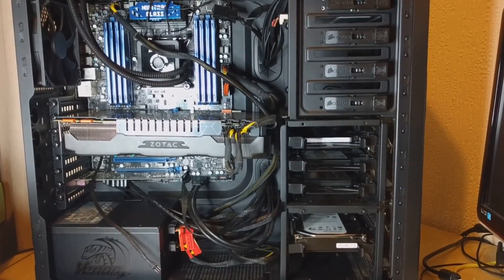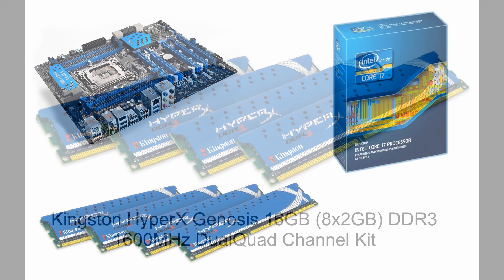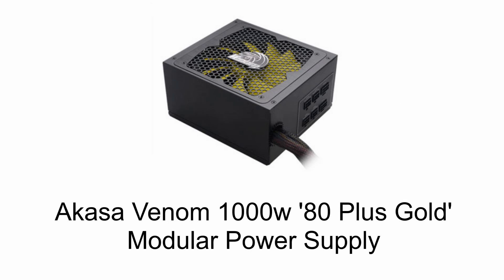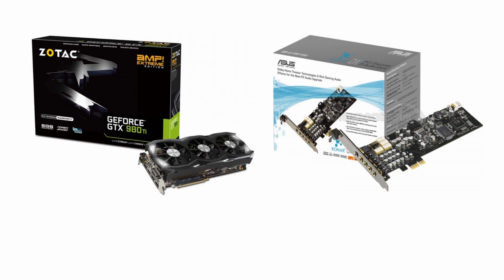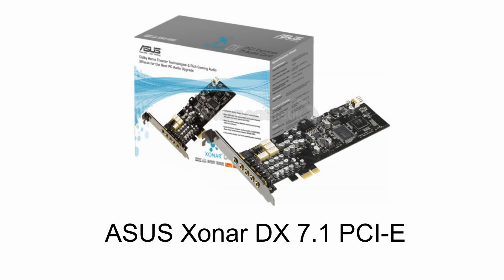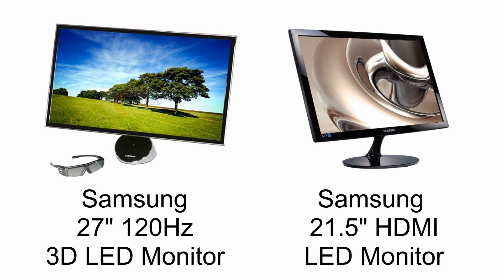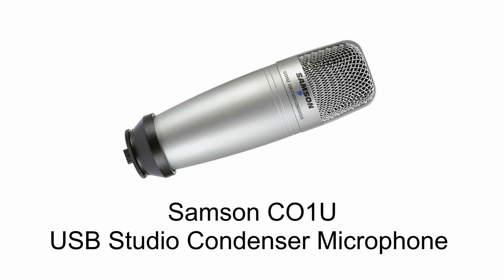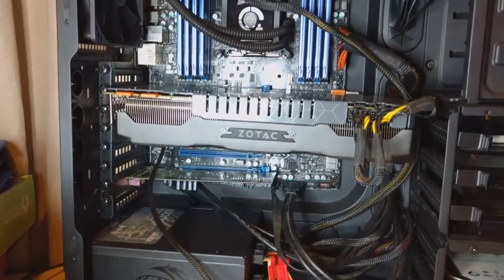PC Setup - Update Dec 2015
This is a description of every bit of hardware in my PC or that I use for recording / gaming.